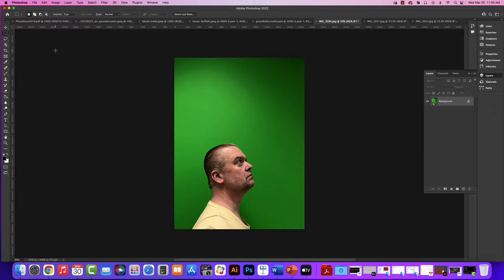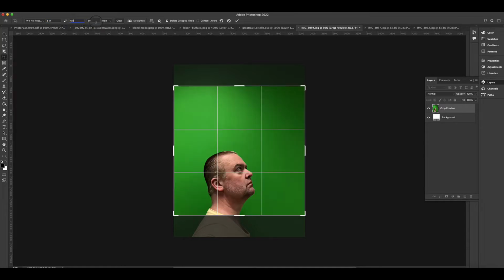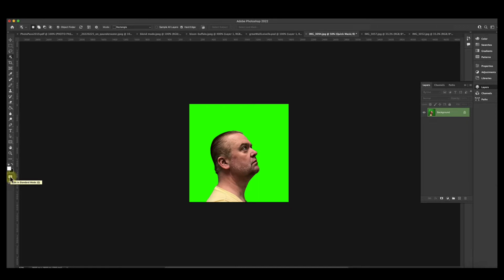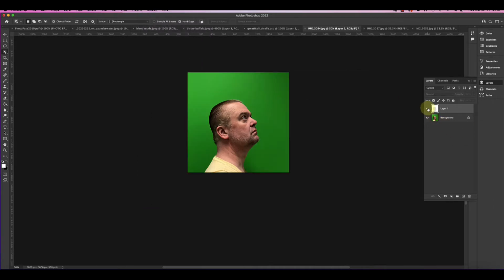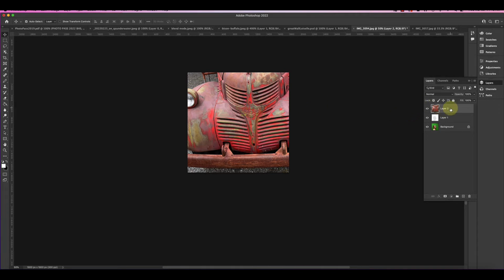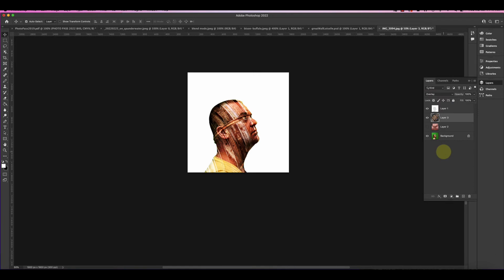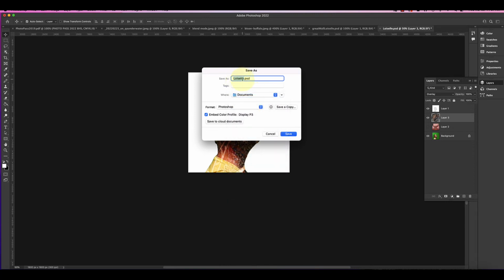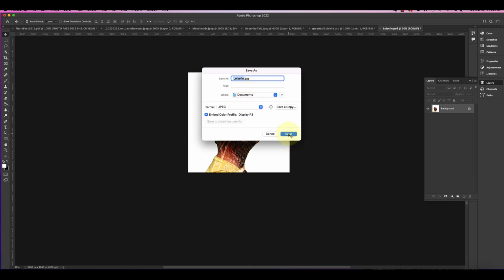Blend mode portrait